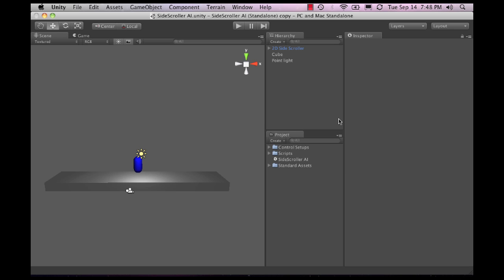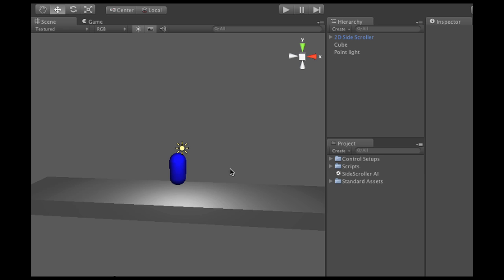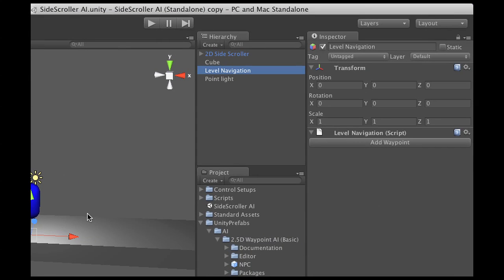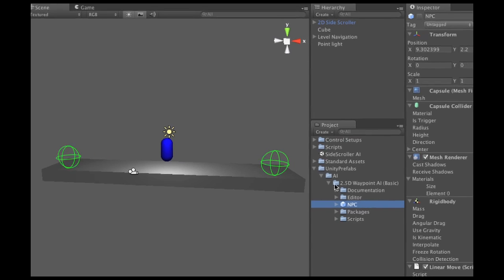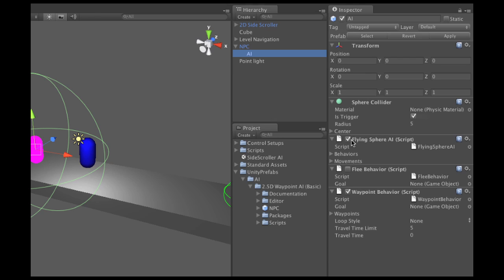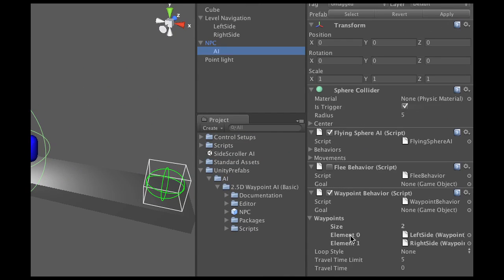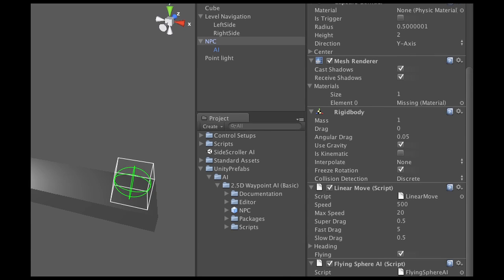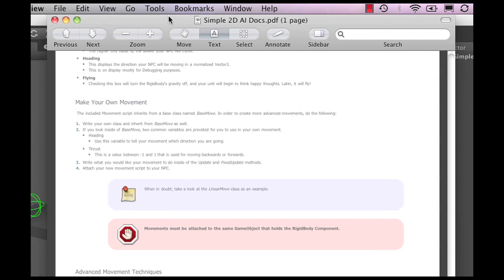AI: How to make enemies for a 2D/3D platformer in Unity3d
Sidescrollers / Platformers are awesome.
Here's how to make the enemies patrol the area.
-TornadoTwins